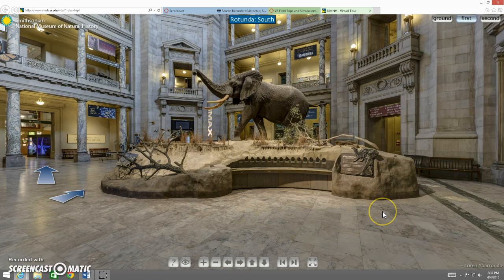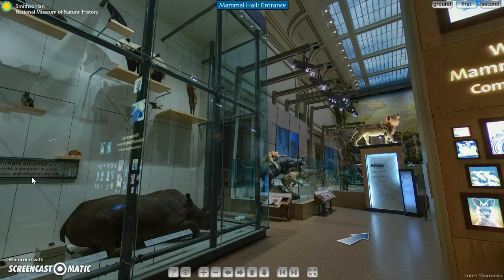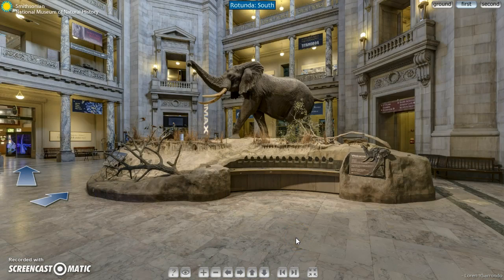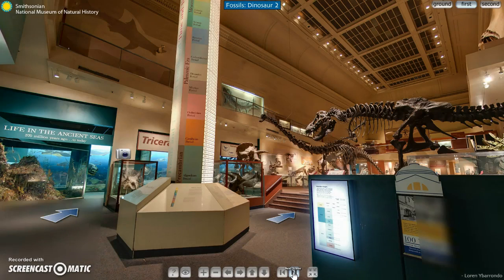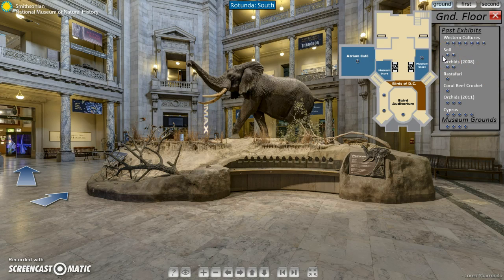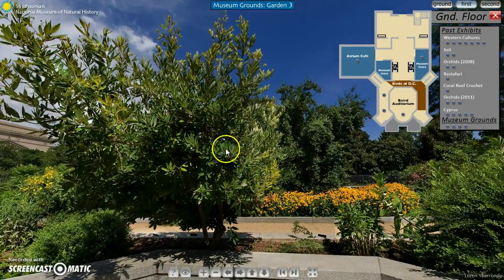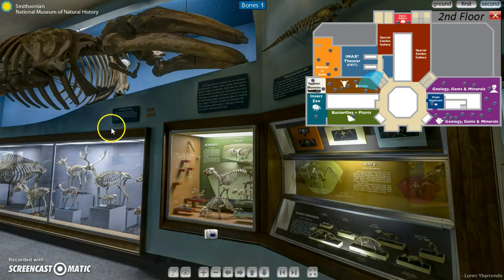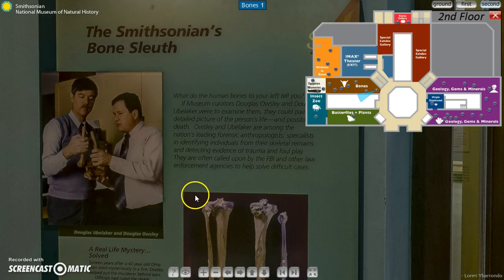Museum of History Tour Tour!!!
Screencast explaining how to navigate the virtual tour of the Smithsonian Museum of Natural History for my computers in Education class.